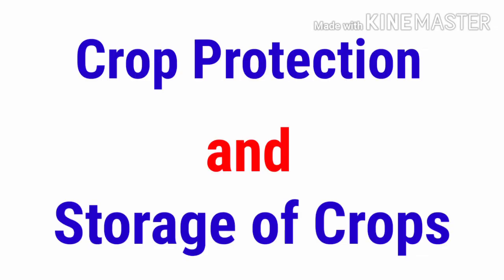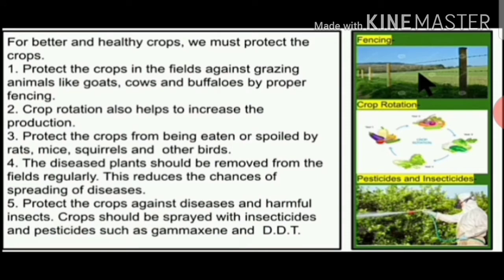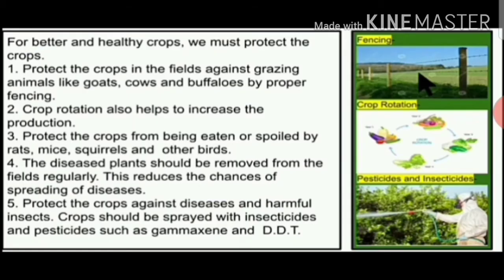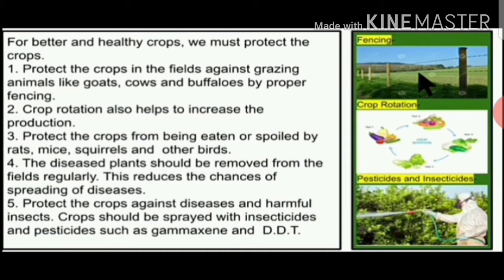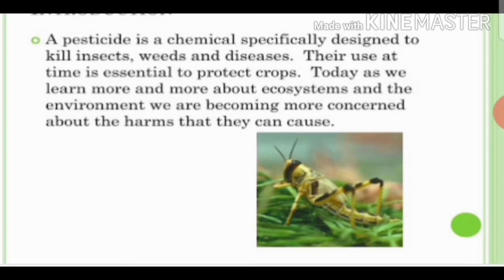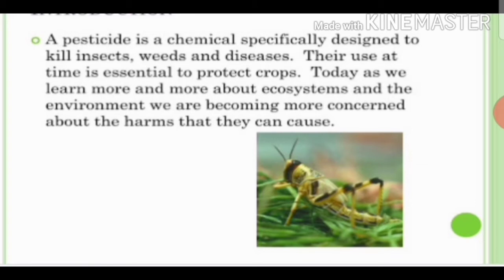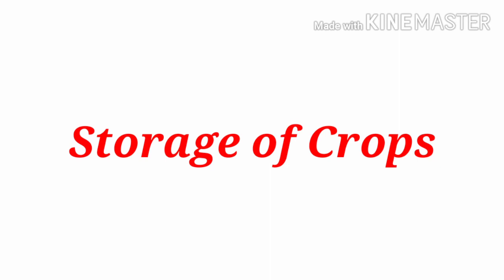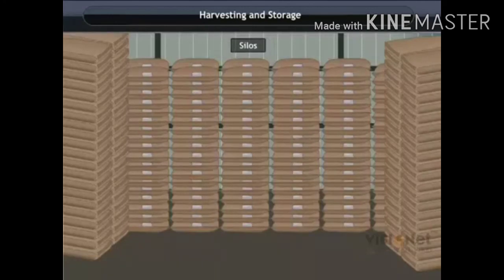5th grade Science | Crop Protection and Storage of Crops